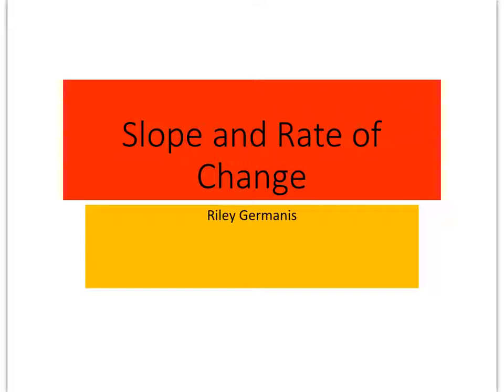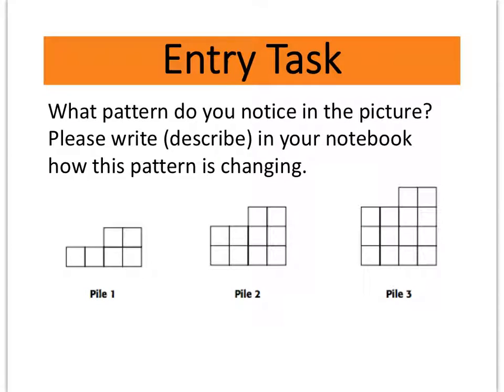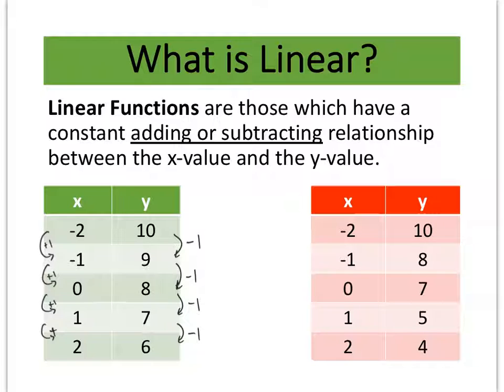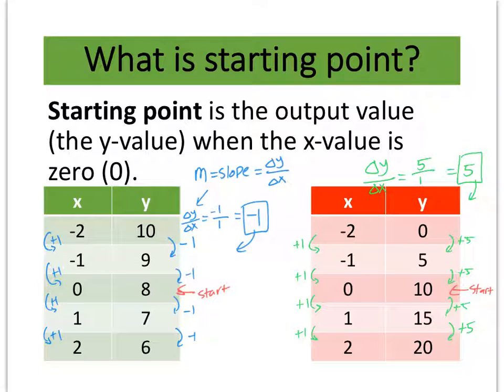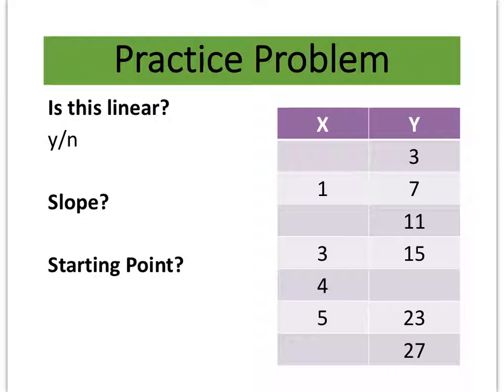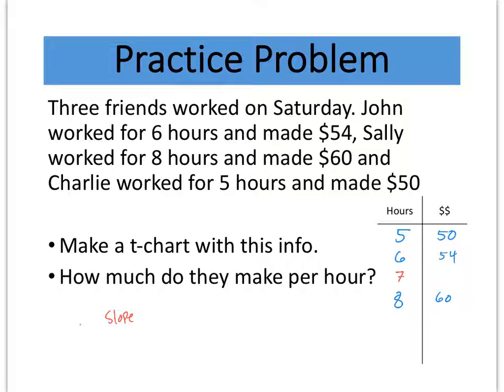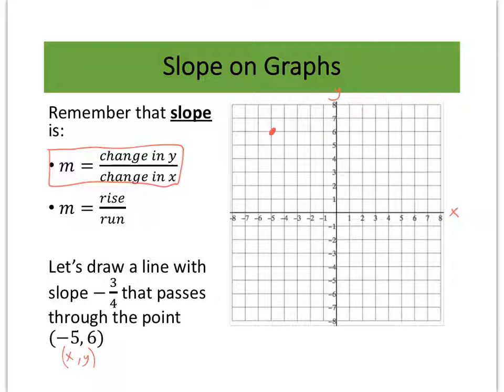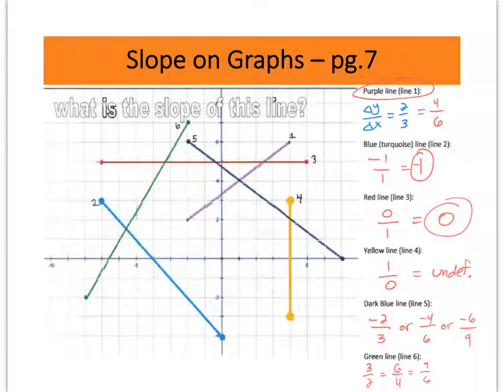Slope and Rate of Change Intro. Tutorial